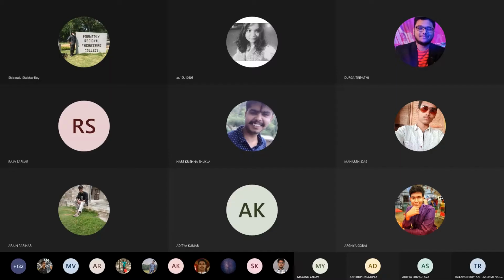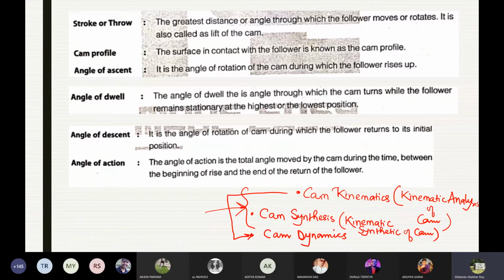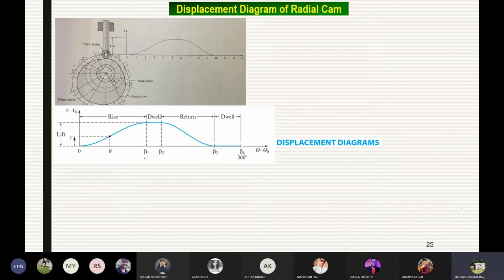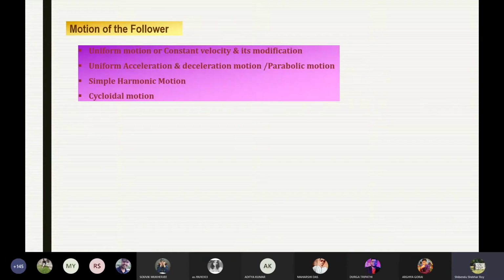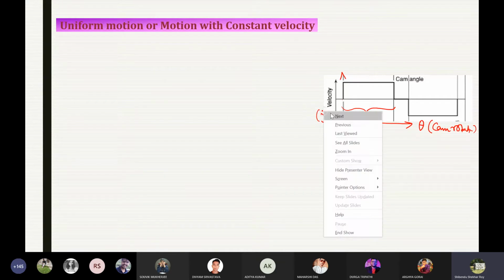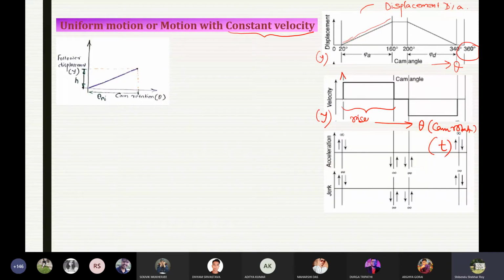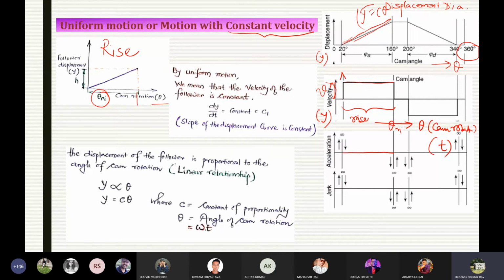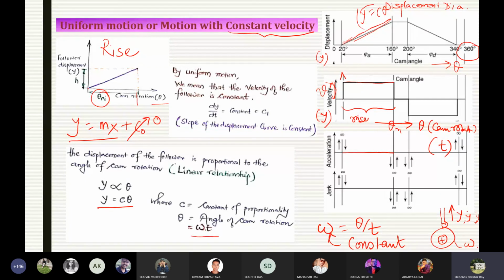Cam Kinematics (Part1)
Kinematics Analysis of Cams